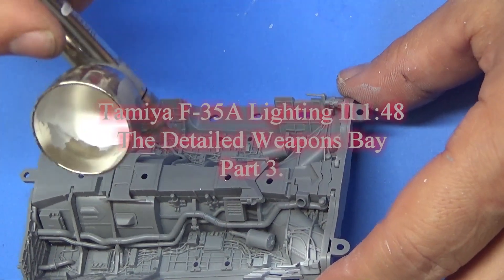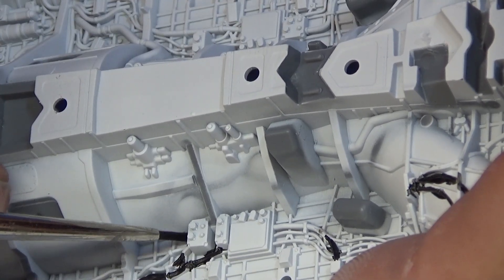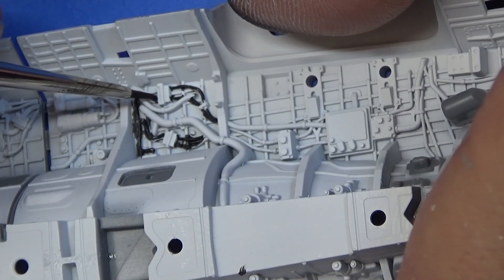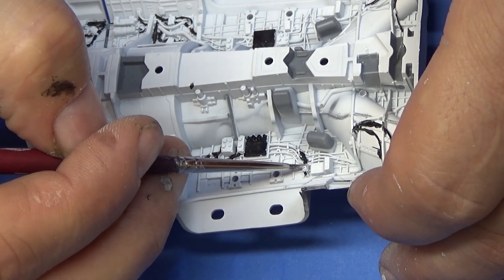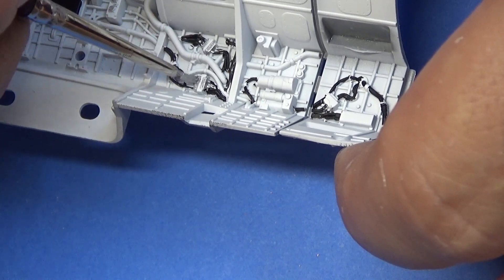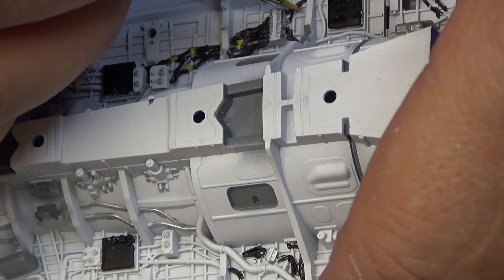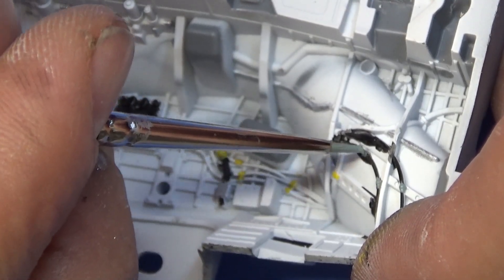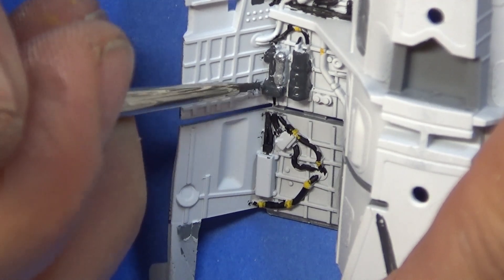How to Build the Weapons Bay of theTamiya F-35A Lightning II 1:48 Part 3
scalemodel tamiya f35 how paint This is a complete guide to painting and assembling the weapons bay of the Tamiya F-35A Lightning II in 1:48 Scale. I use my Badger Patriot 105 to paint on the primer and tamiya xf-2 Flat White. Decals are then applied to small parts. Other colors used for the detail are XF-1, X-11, XF-3, XF-7, XF-23, and XF-63 German Grey. After the detail is painted, the bay is assembled.